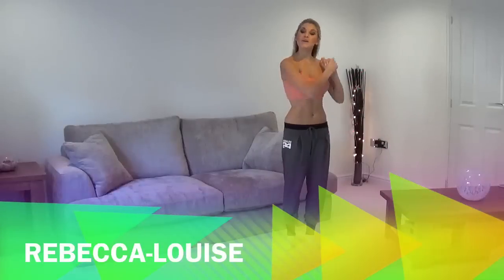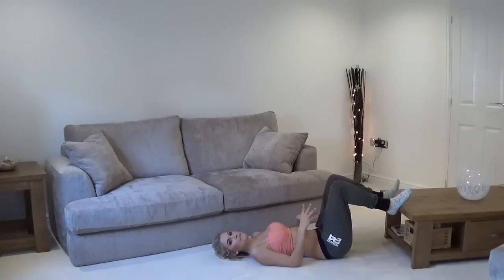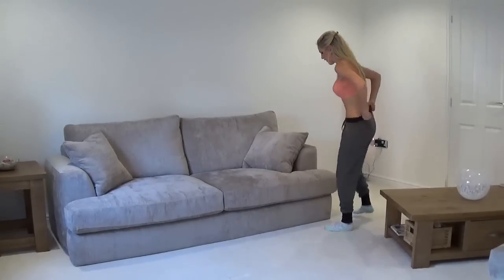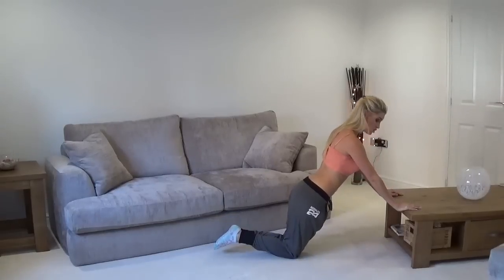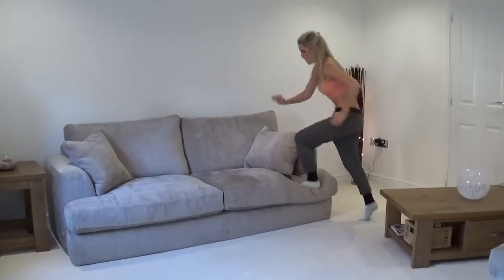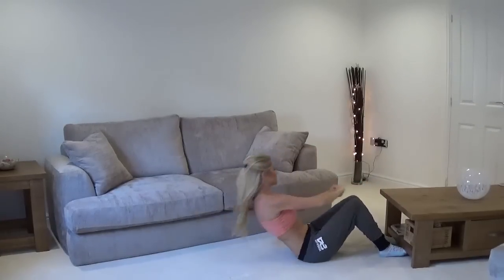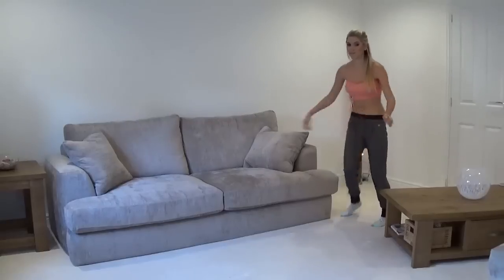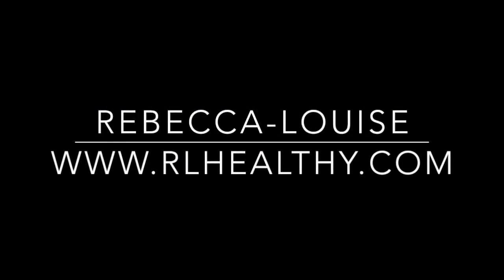Pre-Christmas Dinner Moves | Rebecca Louise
This video is about how to do pre-christmas dinner moves. If a holiday is coming up, give this cardio workout a try!